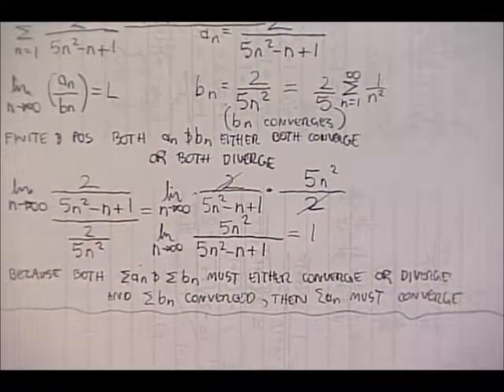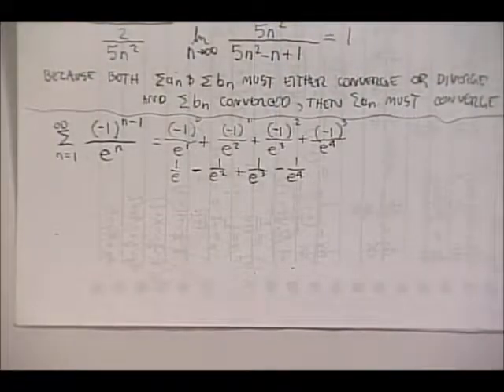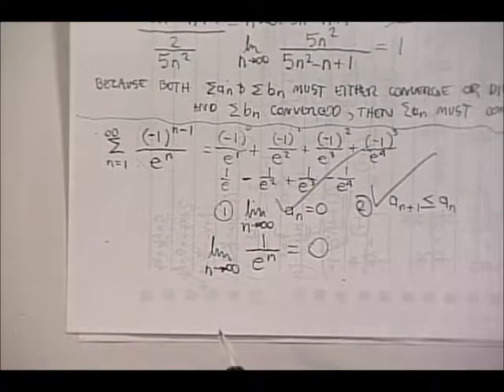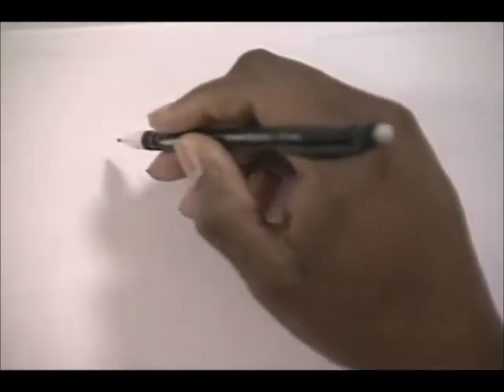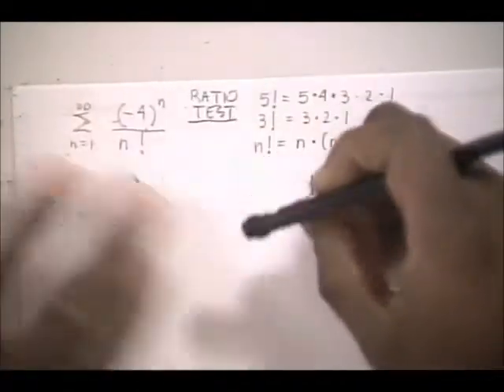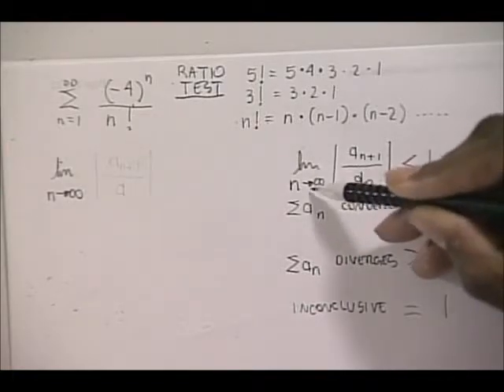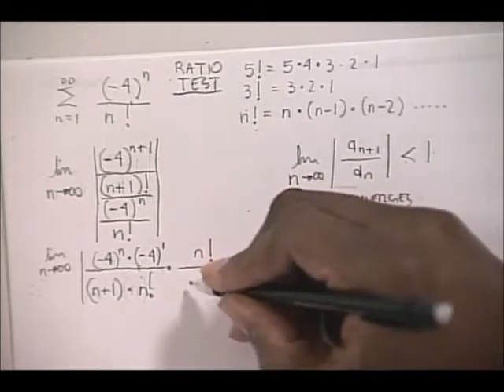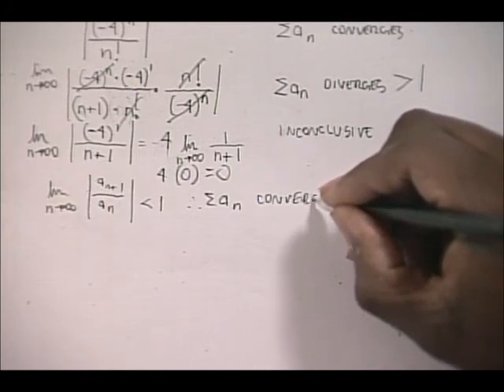Series Convergence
This video will discuss the convergence of two different series using the alternating series test along with the ratio test.